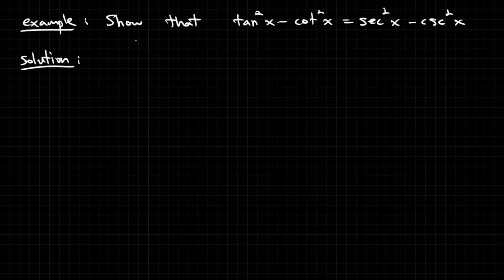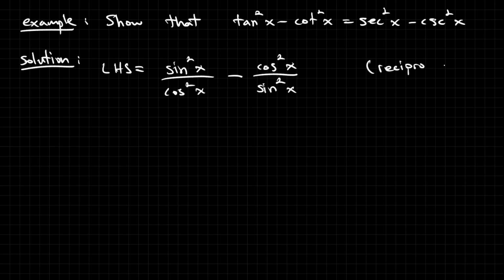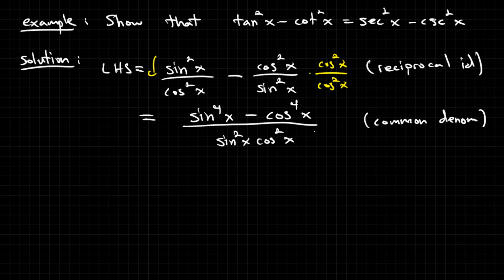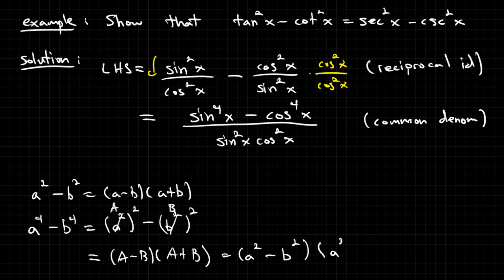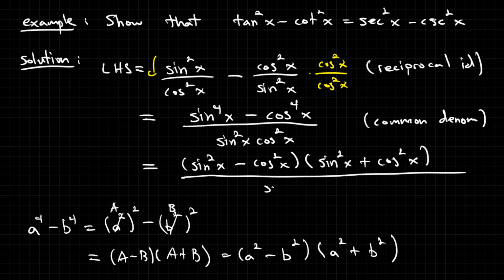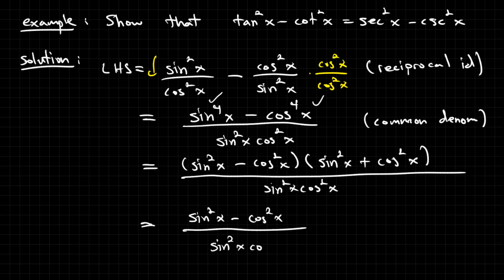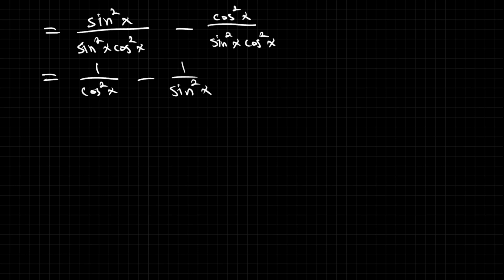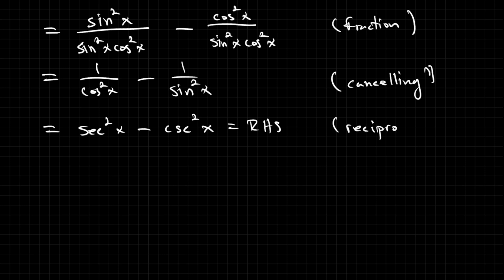7.1.1.4 trigonometric identities 4, more examples